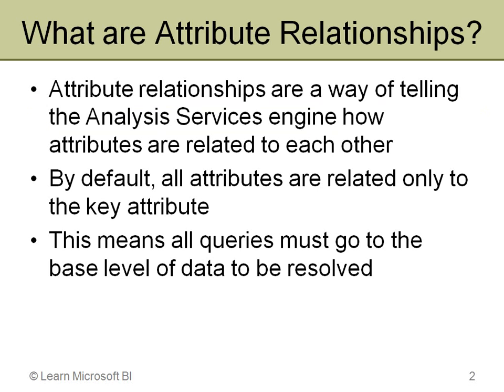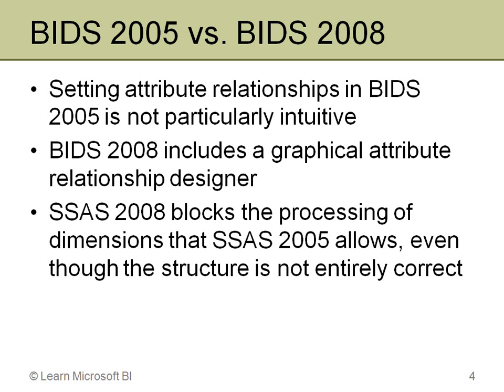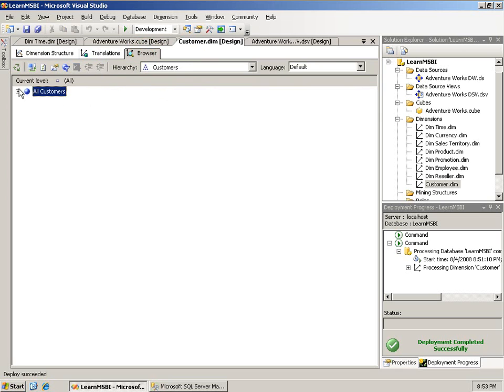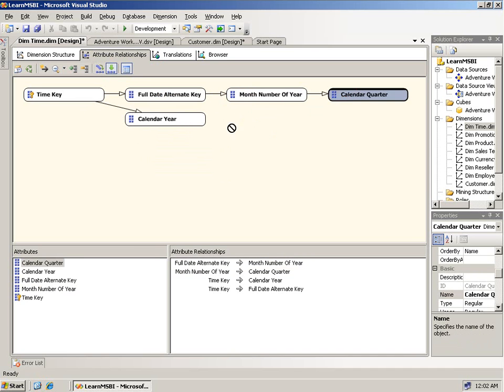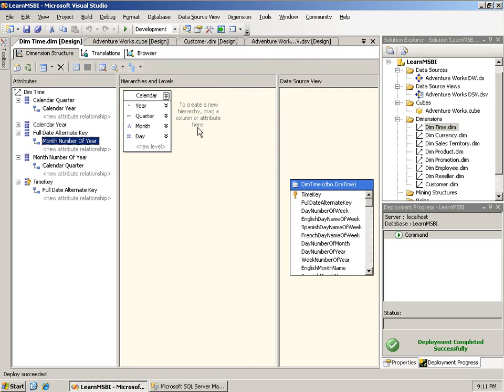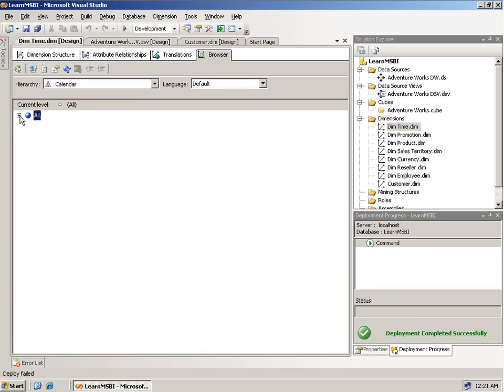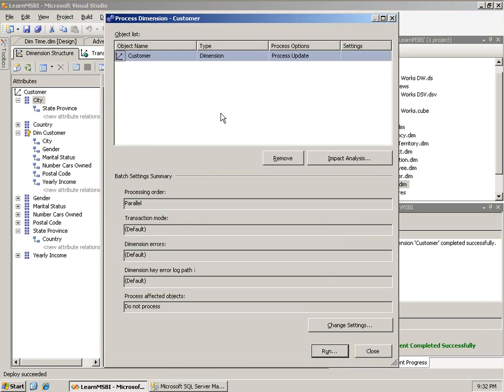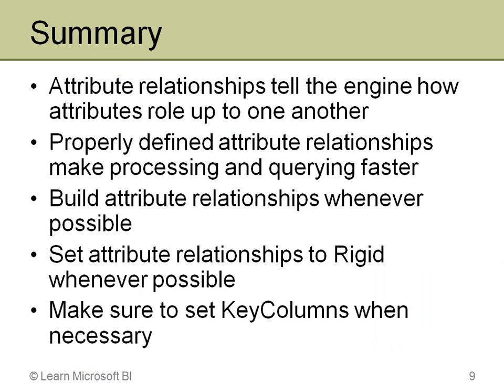SSAS 109 Attribute Relationships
This video covers attribute relationships: what they are, how they work, and why they are so important. You'll see how to create them and some of the problems you might have. (57.5 minutes)